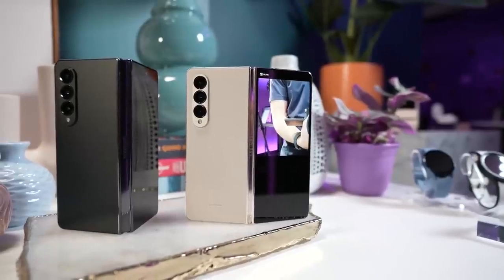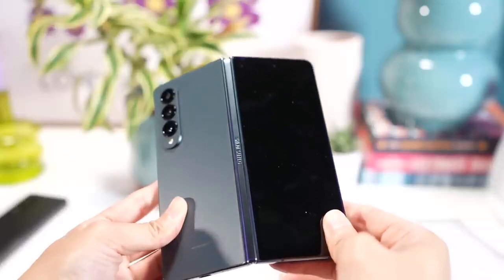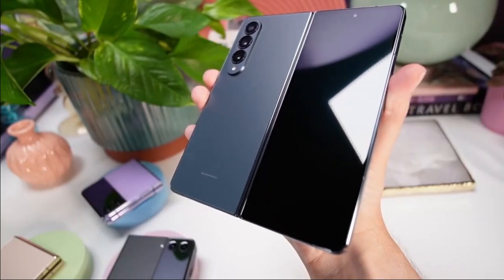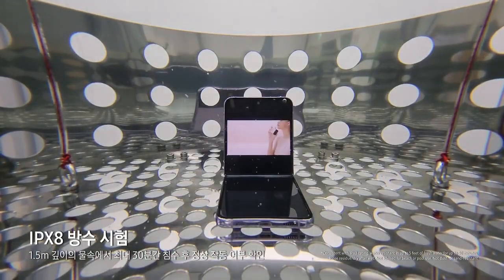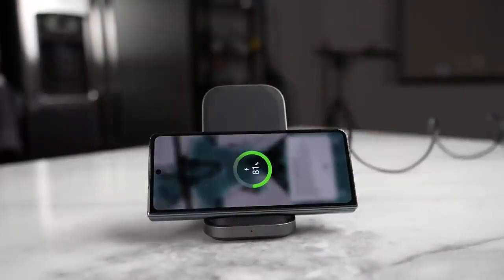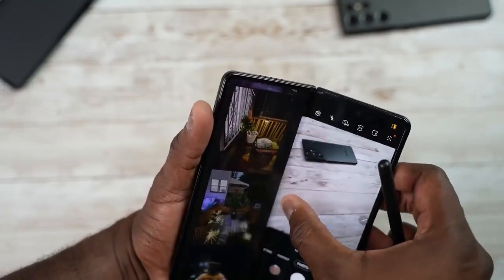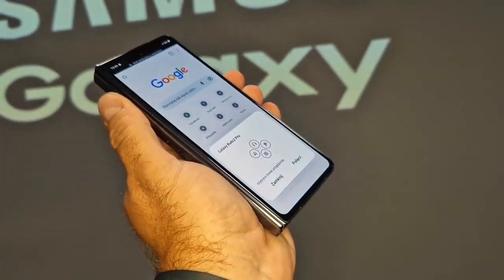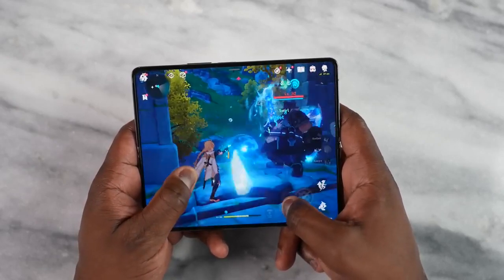Samsung Galaxy Z Fold 4 - GET THIS FEATURE NOW!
Samsung Galaxy Z Fold 4 - Camera lovers should be happy with this new feature on Samsung Galaxy Z Fold 4.

Samsung Galaxy Z Fold 4 - You can download this feature from store on Z Fold 4. But try to protect your Z Fold 4 since some of the users share your broke down Z Fold 4 pictures so, trying to put case could be option to save your Samsung Galaxy Z Fold 4.

By DKHD